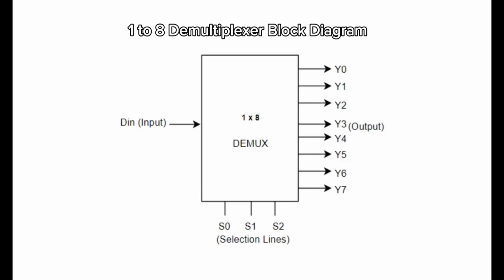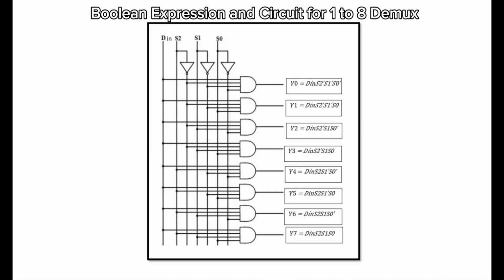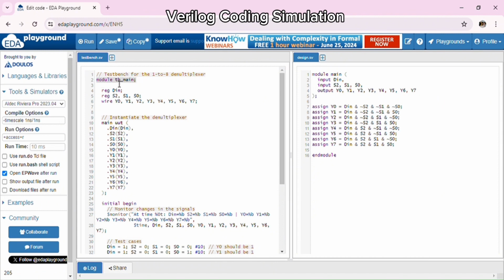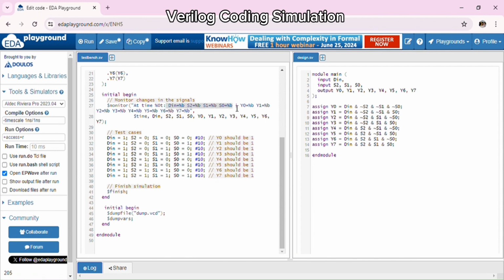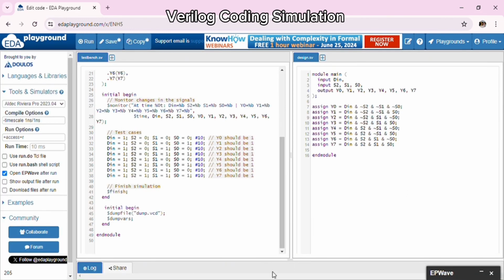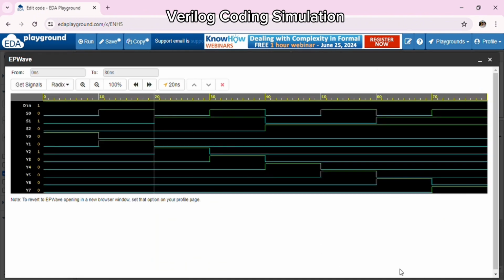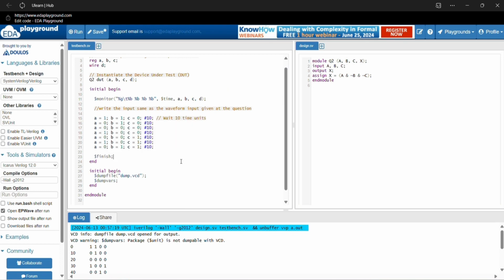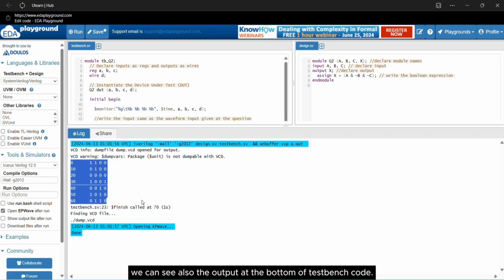BERN2413 (Digital System) : Assignment Presentation - Group H